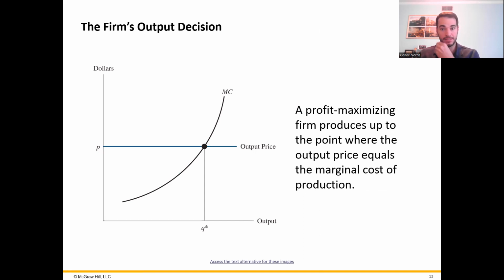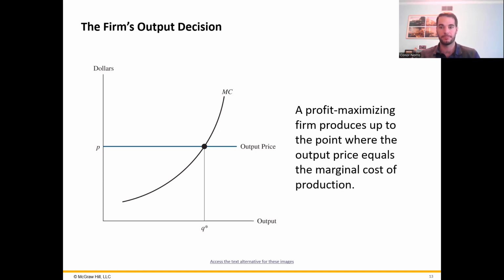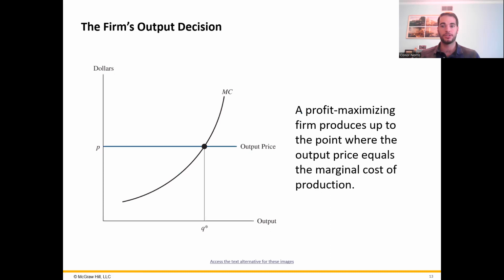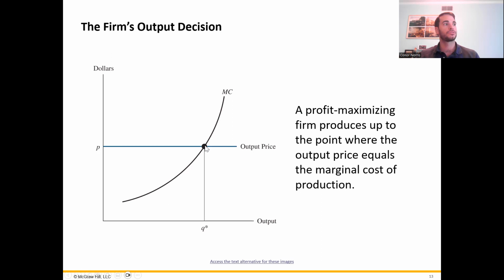Econ 571 Ch 3: The Firm's Output Decision